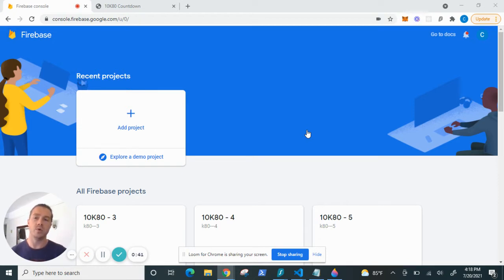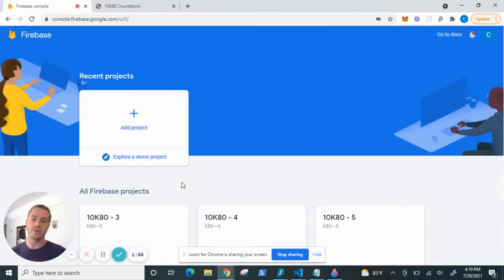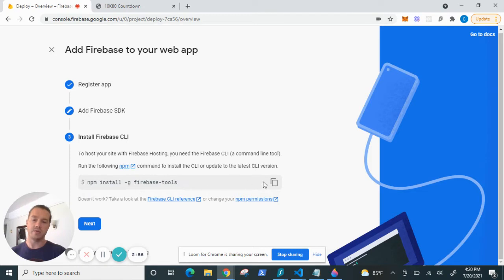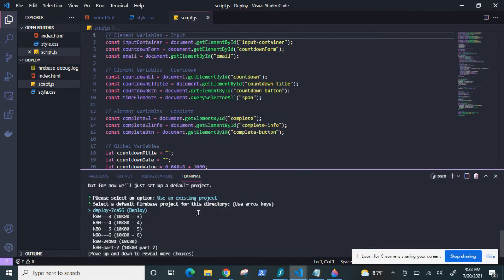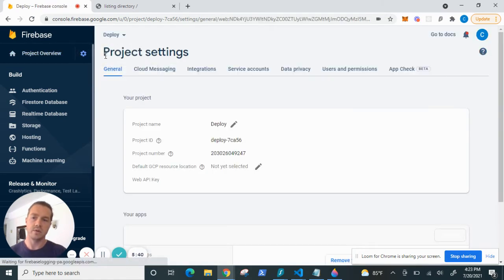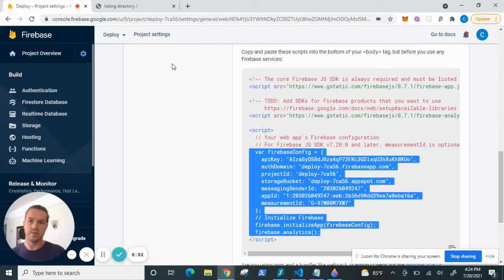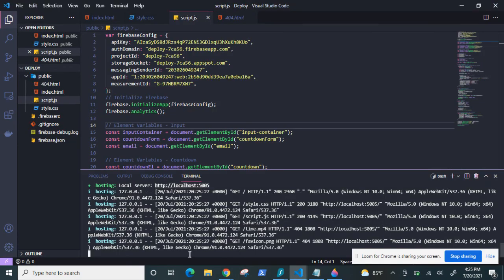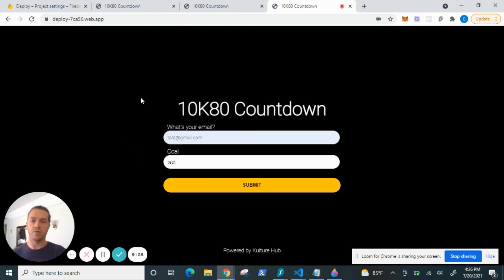Deploy a web app on Google Firebase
In this video I walk through deploying a web app on Google Firebase step by step. This video focuses on Google Firebase's hosting services, although the same process can be used for any additional services that Google Firebase provides.